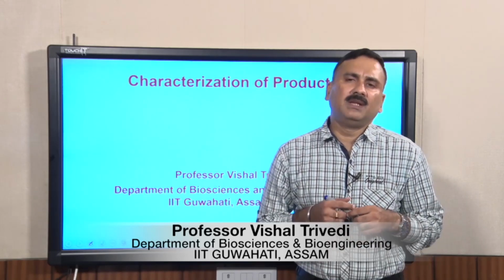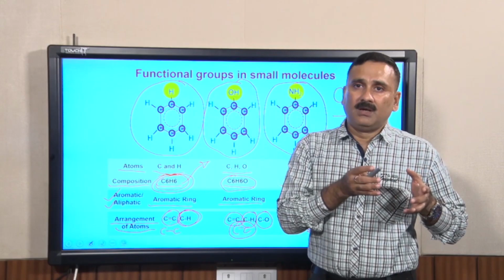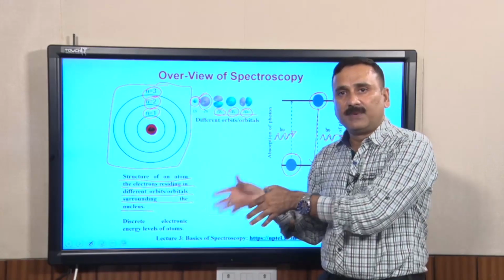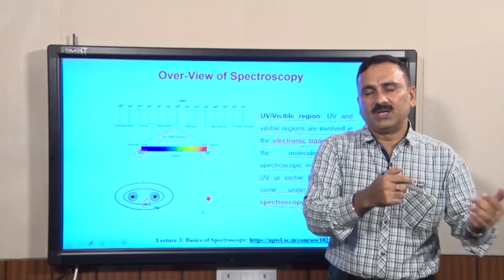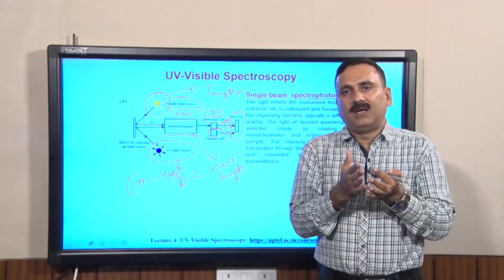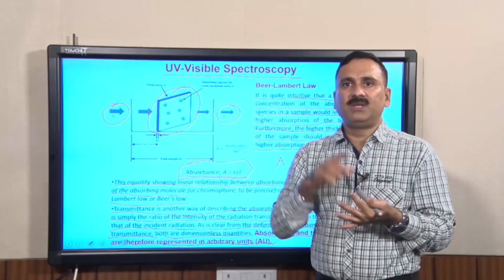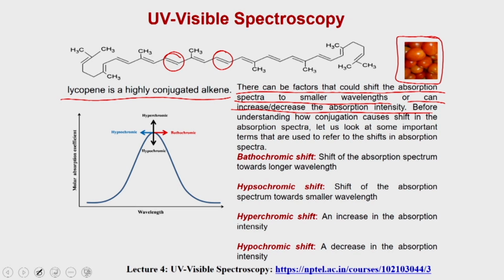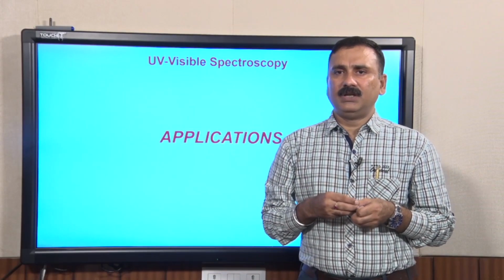Spectroscopy (Part I)